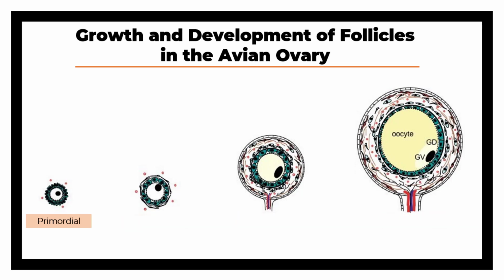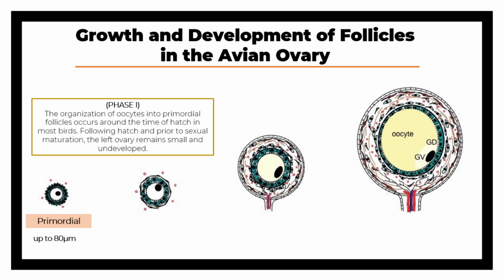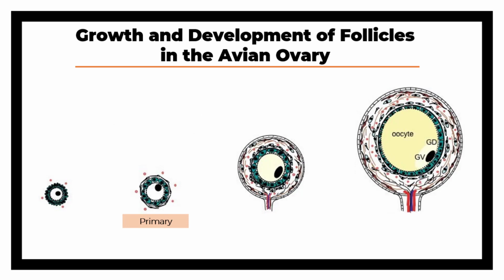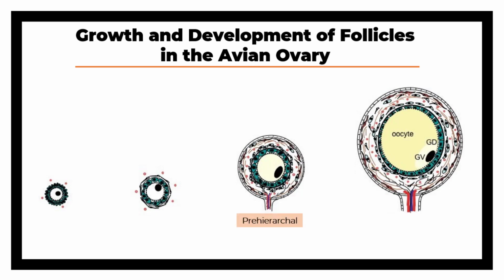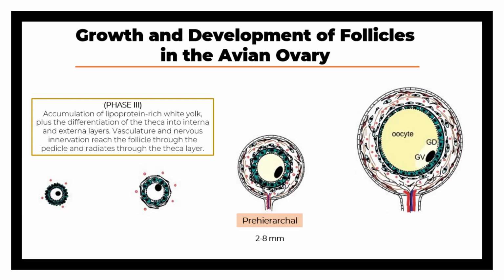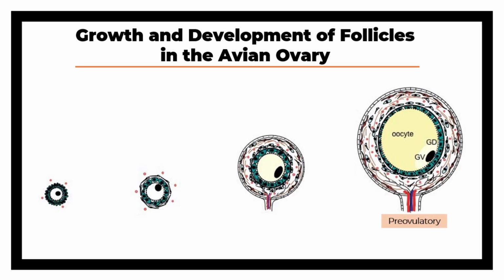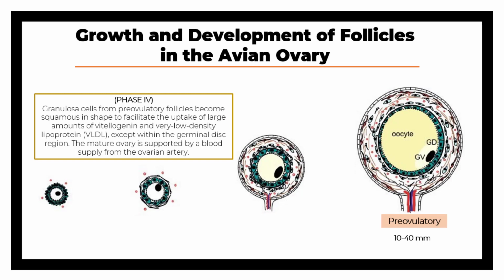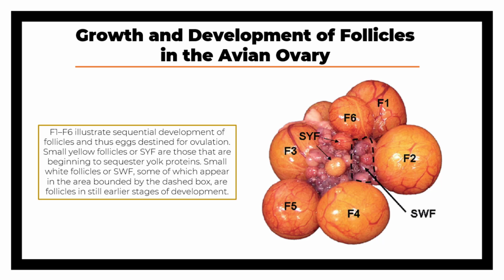VET ENDO | Growth & Development of Follicles in the Avian Ovary| Student Output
In this video, Mr. Gary Bernal, a 4-DVM student, explains the mechanism whereby the follicles in the avian ovary undergo growth and development.